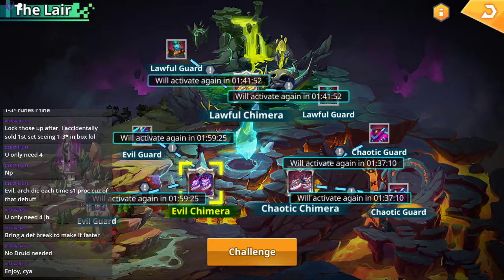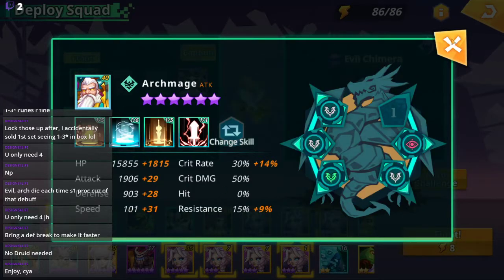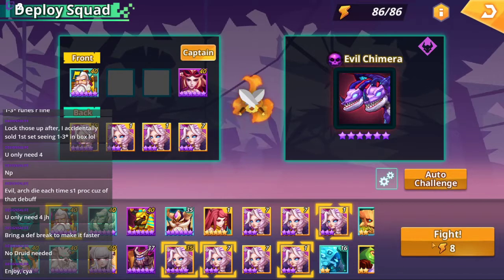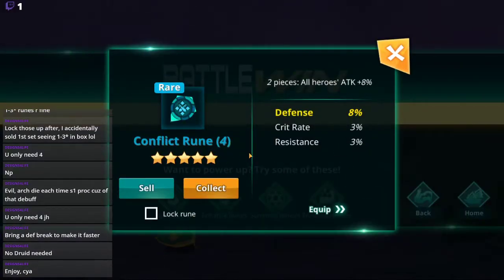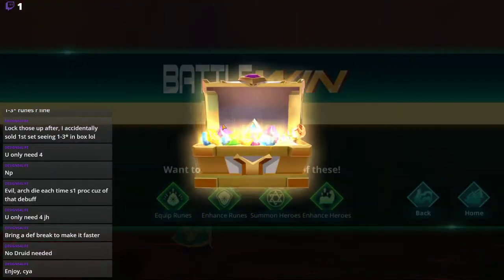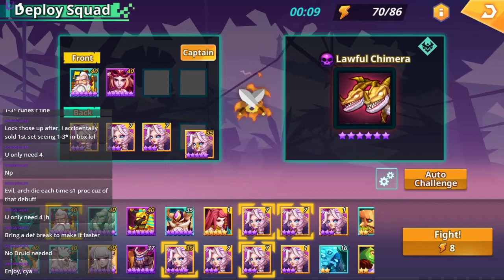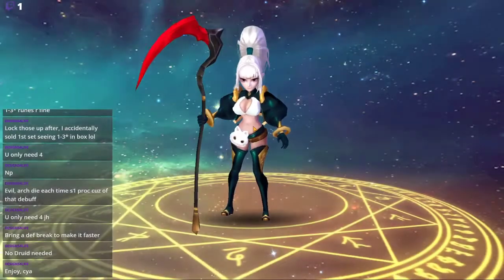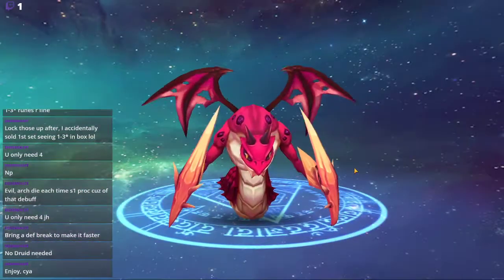Calibria Crystal Guardians : Archmage Lair Teams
Based on viewer request and my need to catch up I have created a video demonstrating the Archmage vs Lair Chimera's. 1 Team to Rule them All! This works very well and is roughly 1 to 2 min long fights per run and is 100% safe.

1 Archmage - S3 is only important skill and needs to be Judgement Blade
4 Jungle Hearts - No runes required just need to be evolved for their skill 3 Charm Song to be active for extending the Archmage's S3.
Run a Def breaker or another strong attacker to speed up the run! I'll be looking in for other options. somewhat curious if I could run double Archmage for very fast runs.